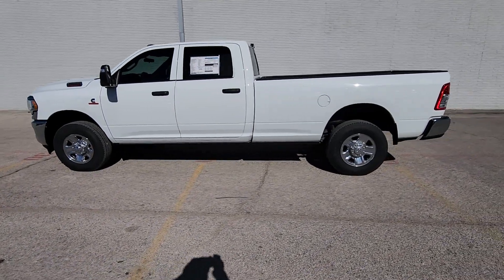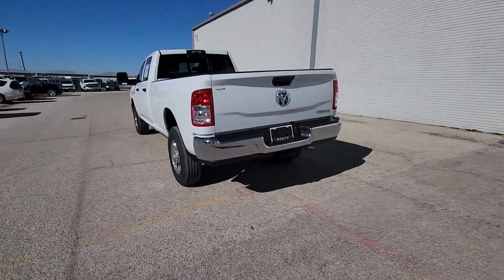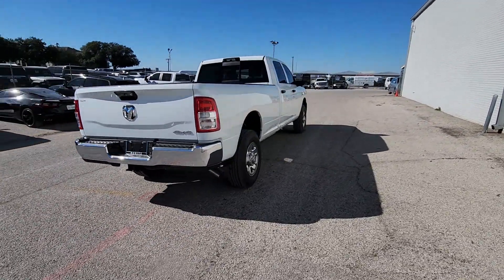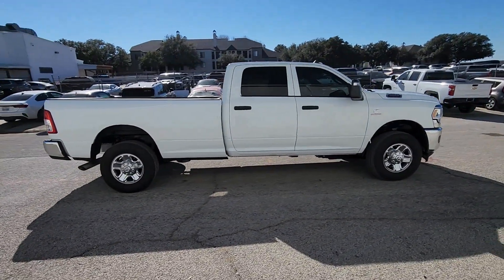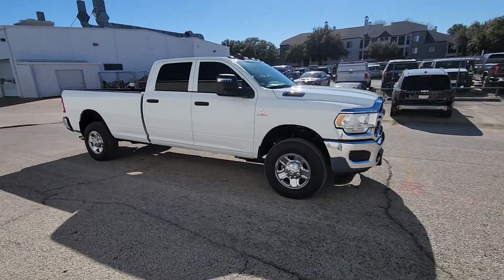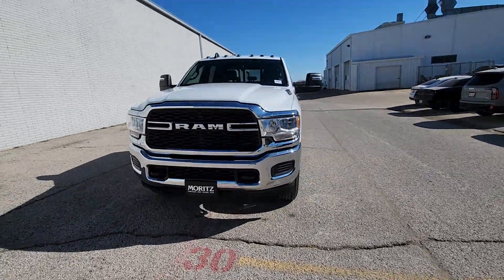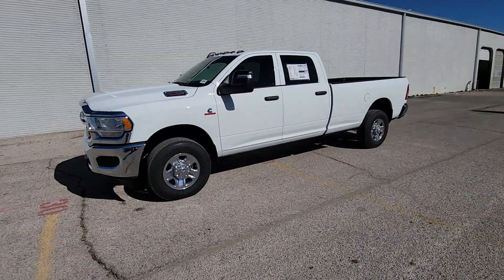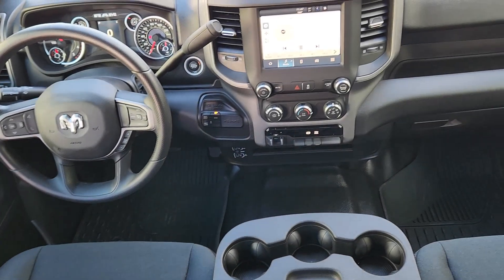2024 Ram 2500 Fort Worth, Arlington, Dallas, Weatherford, Benbrook 193578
Bright White Clearcoat New 2024 Ram 2500 available in 9101 Camp Bowie W. Blvd., Fort Worth, Texas at Moritz CDJR. Servicing the Fort Worth, Arlington, Dallas, Weatherford, Benbrook, area.

Moritz CDJR
9101 Camp Bowie W Blvd Ste.#2

Bright White Clearcoat 2024 Ram 2500 Tradesman 4WD 6-Speed Automatic Cummins 6.7L I6 Turbodiesel Bluetooth Backup Camera.brbrRecent Arrival! Prices do not include tax title and license fees.$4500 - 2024 RAM Bonus Cash 24CRA. Exp. 01/31/2024